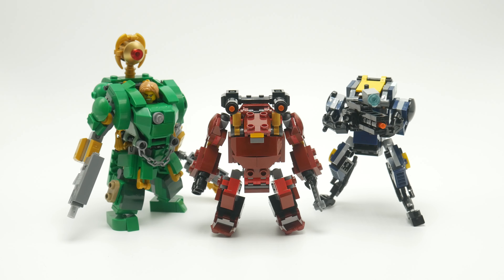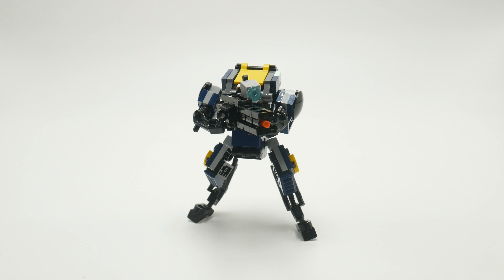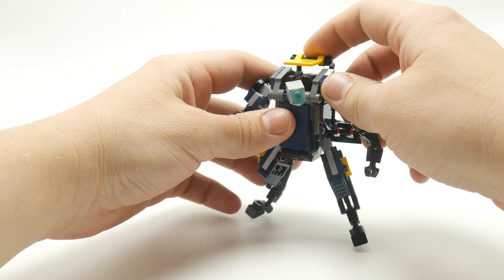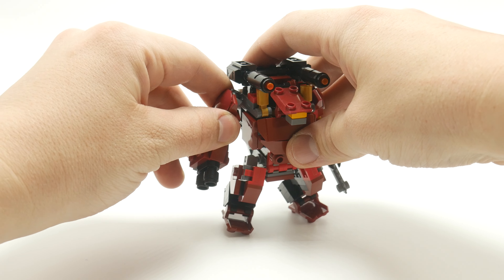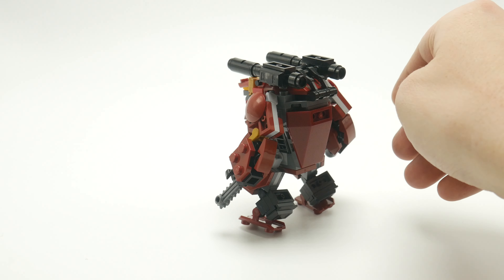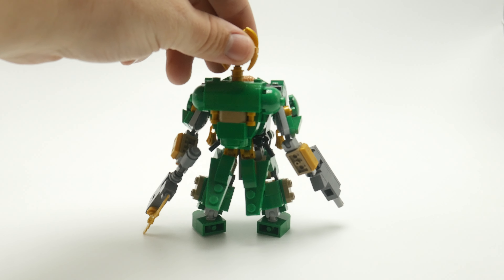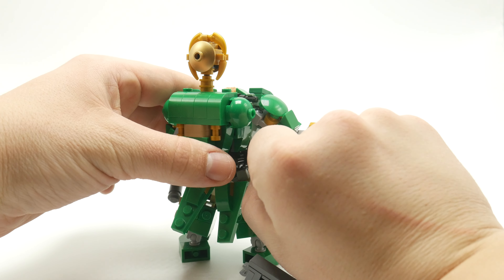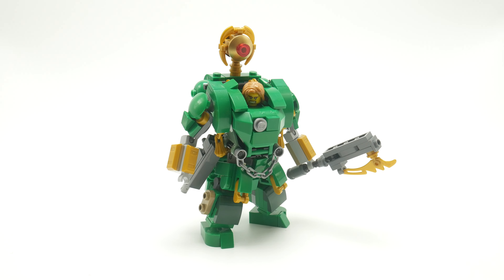Mech Suit MADNESS 3 - M1NDxBEND3R